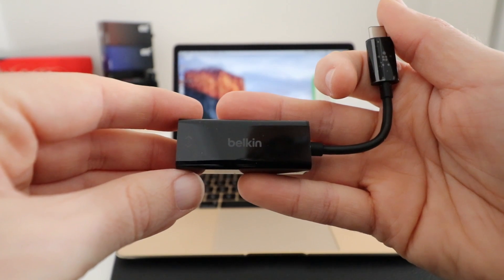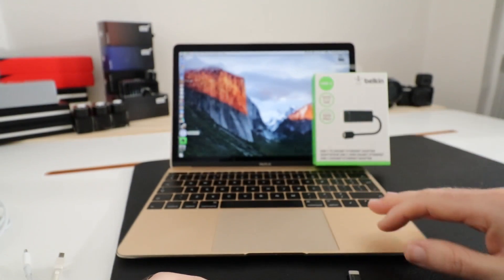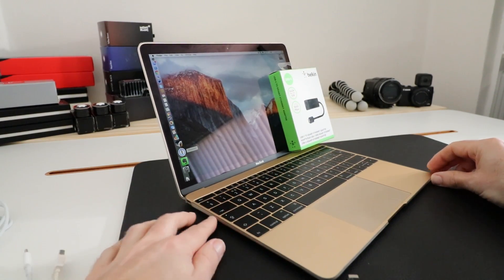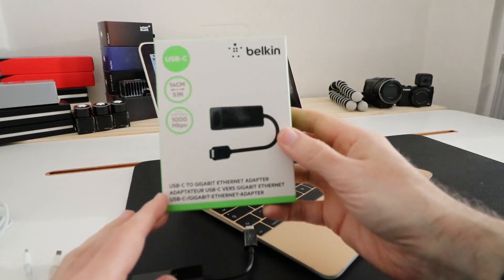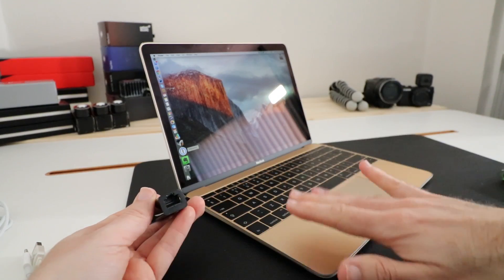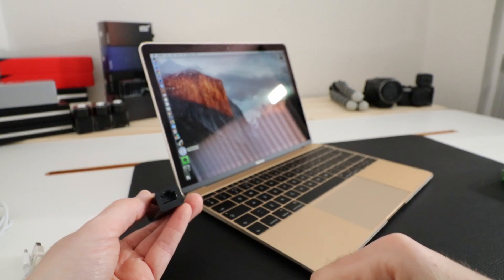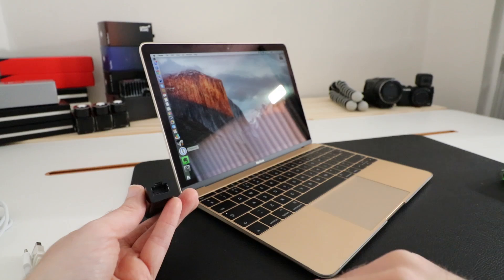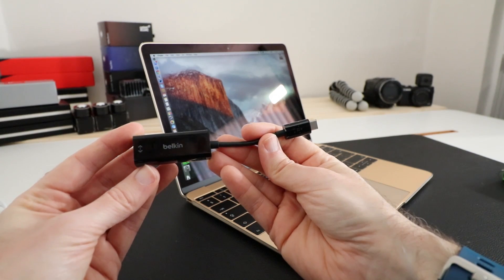Belkin USB-C Gigabit Ethernet Adapter Review for 12 inch MacBook